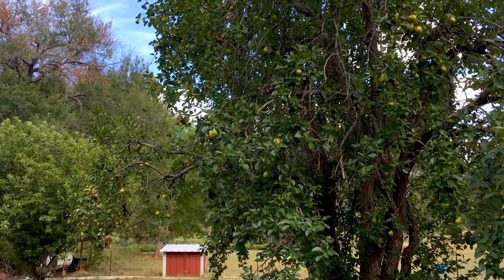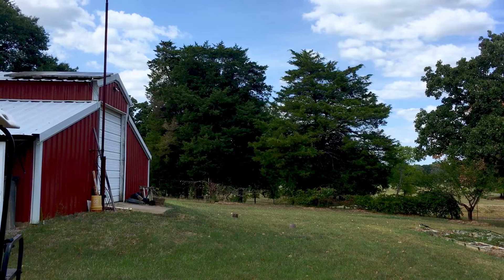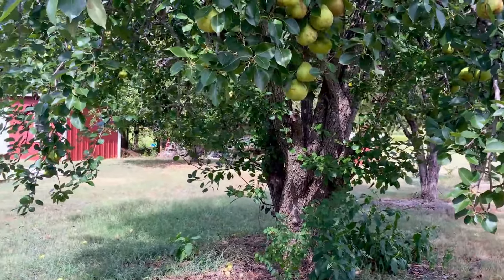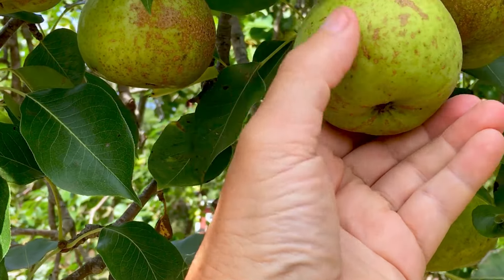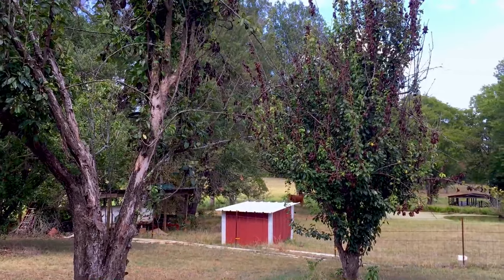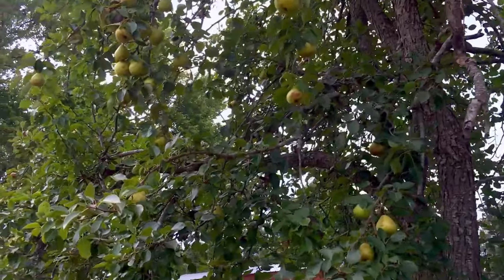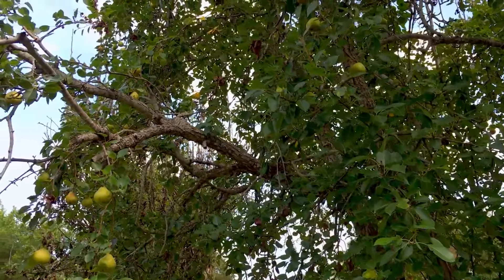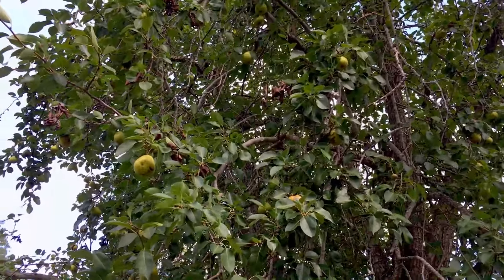DON'T BUY FRUIT TREES UNTIL YOU WATCH THIS!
And, I'll tell you some of the hardest fruit trees to raise.